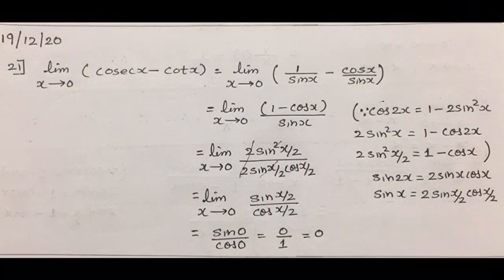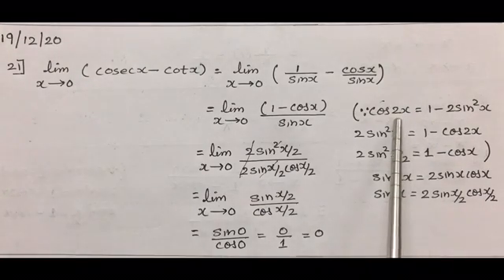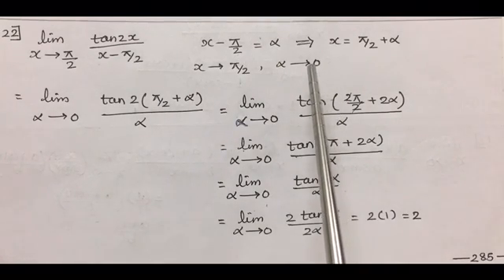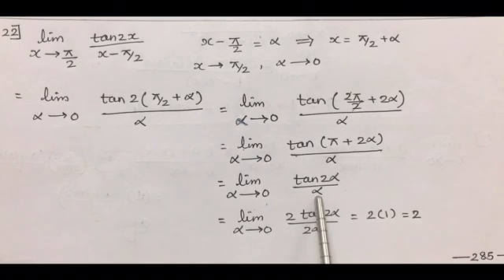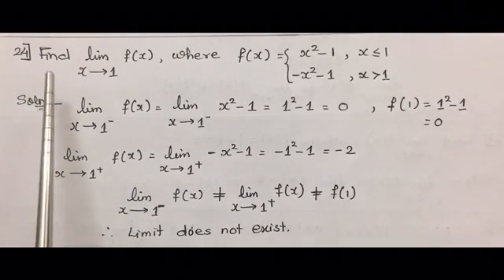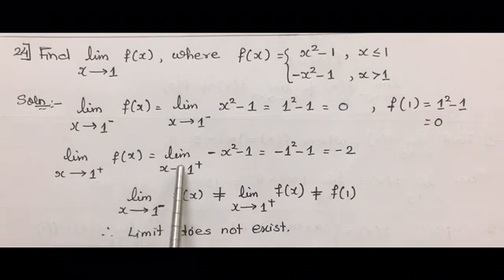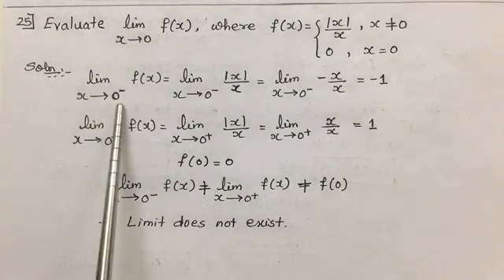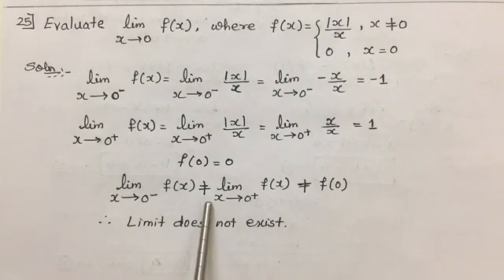Class:11Sci Maths (NCERT) Ch.13 Exercise 13.1 Examples 21-25